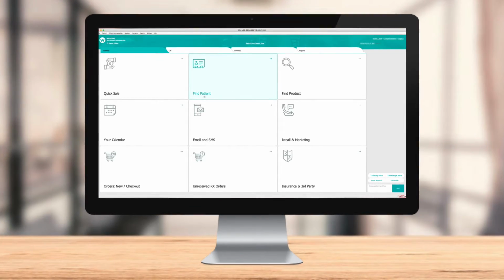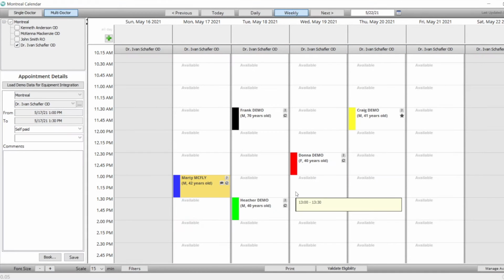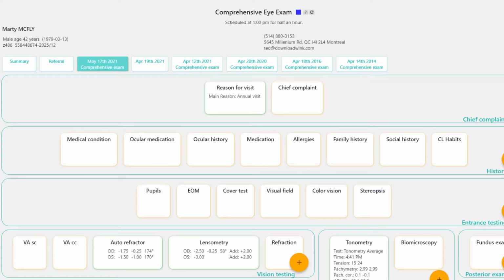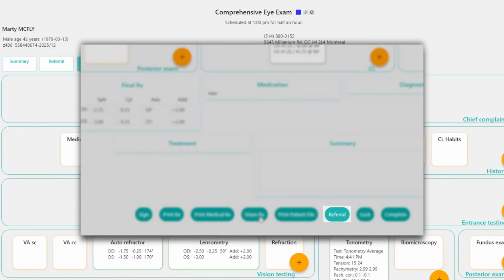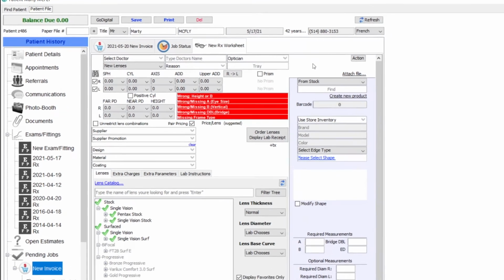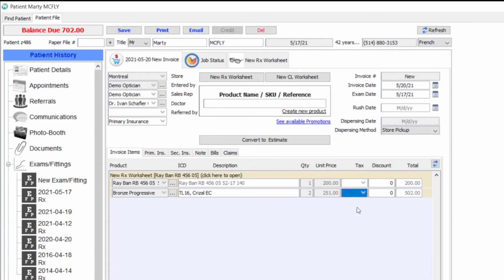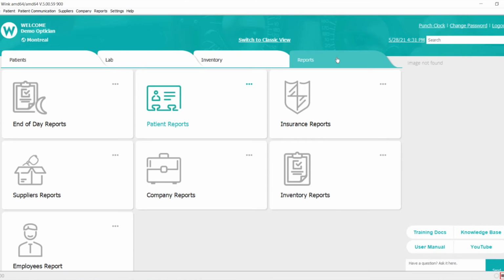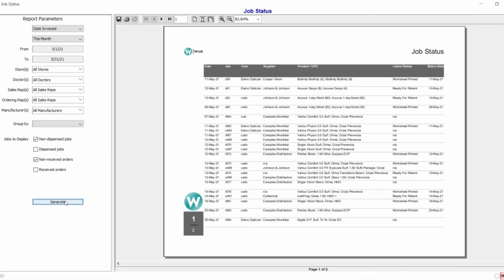WINK Demo Video: Software Capability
WINK: Demo Video

Are you looking for new Practice Management or Electronic Medical Records software for your Eyewear business? Are you concerned about the time, effort and cost it will take to learn how to use a new system like that? Are you looking for a solution that can integrate with your practice’s ophthalmic labs, text and email, insurance providers or medical equipment? Then look no further, WINK is the software you’ve been looking for.

WINK is Practice Management Software and Electronic Medical Records for Opticians and Optometrists who want to grow their businesses. You can download it completely free via our for 30-days and give it a try. You can also schedule a demo with us and we’ll guide you through the software, or if you prefer, you can watch one of the many video tutorials we’ve made available via our YouTube channel, including this one,

We hope you enjoy this informative video designed to give you a snapshot of what WINK is all about, and we look forward to welcoming you to WINK!